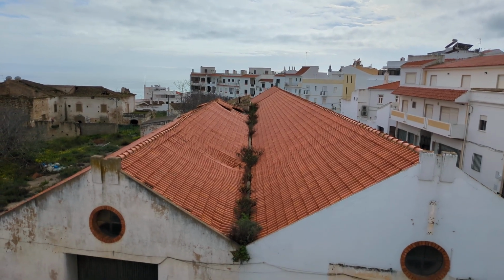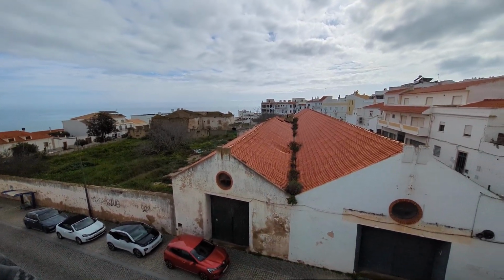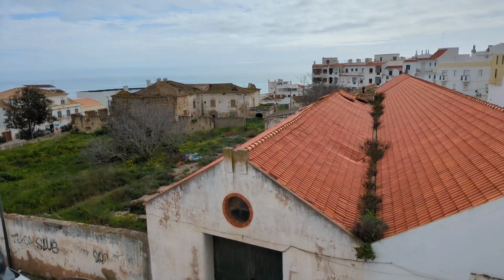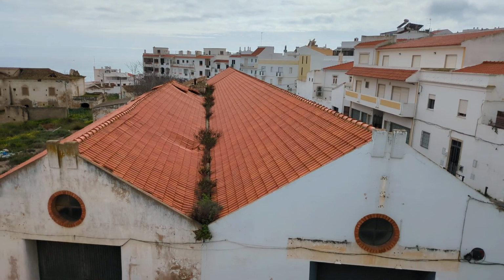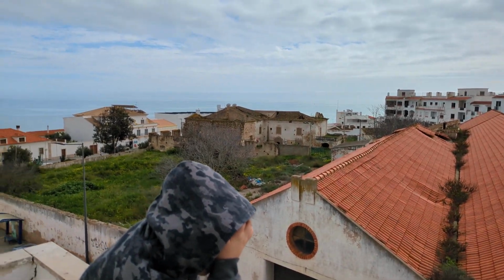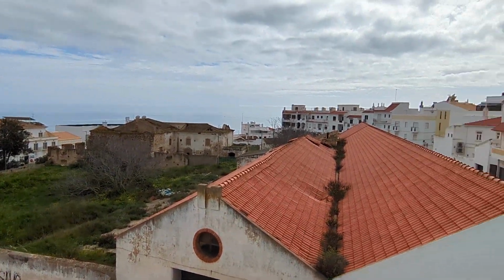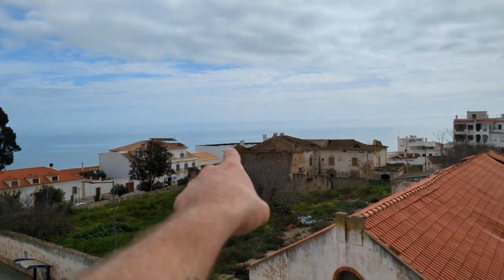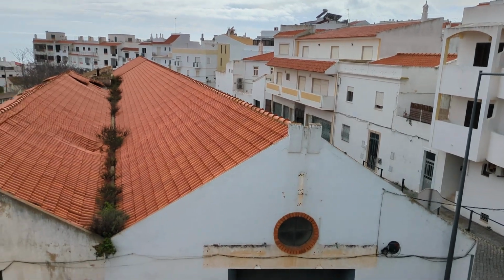The Portuguese Roof Situation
Follow me on X @AdamJoshDotCom